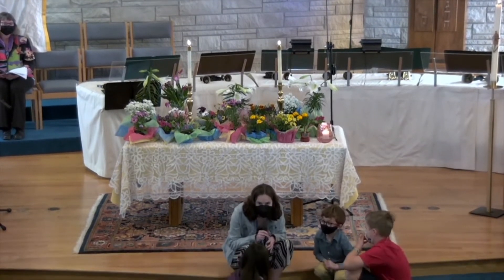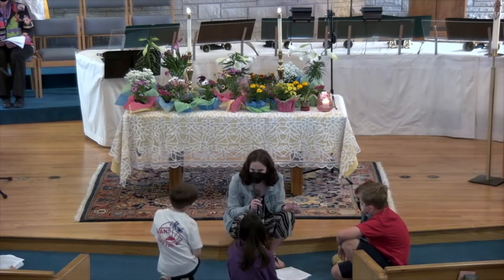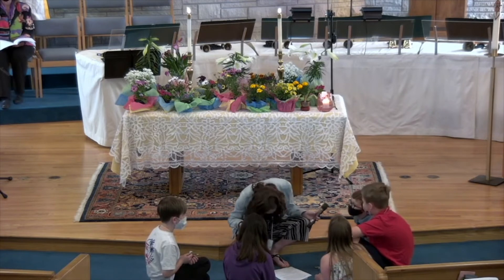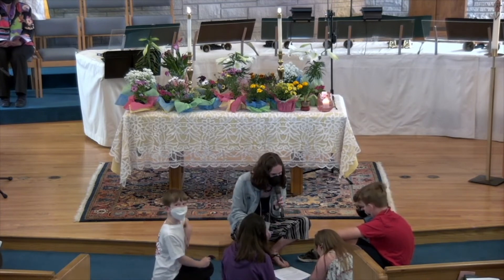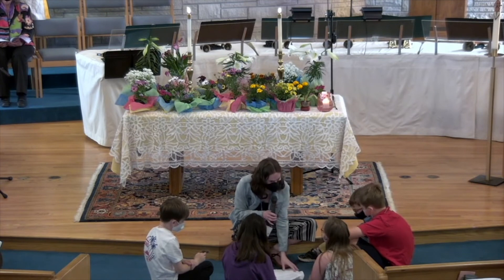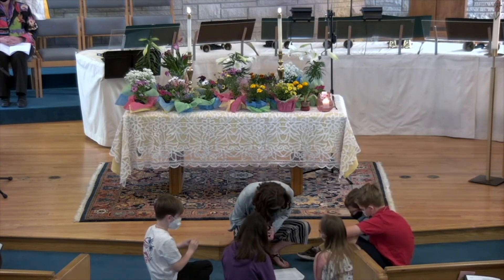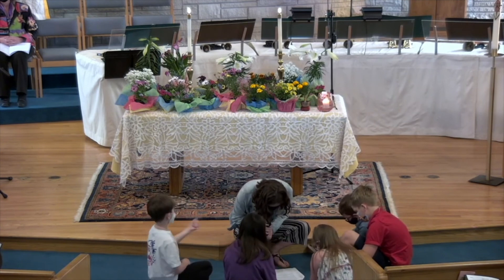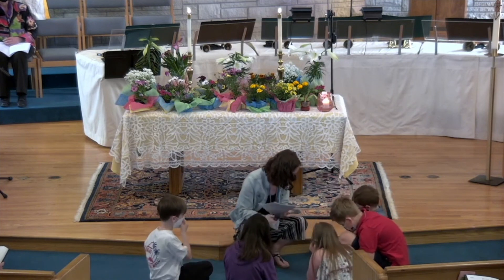Easter Childrens Moment